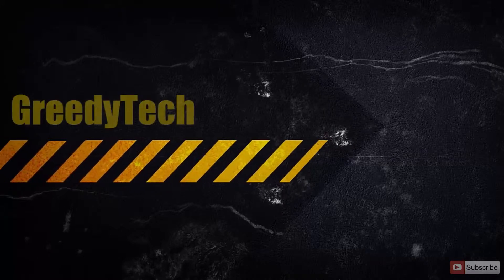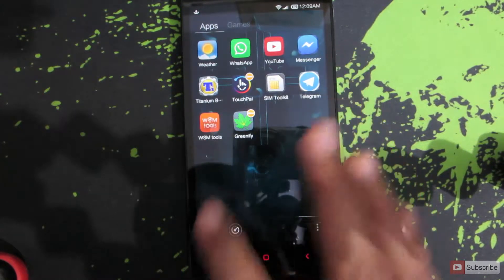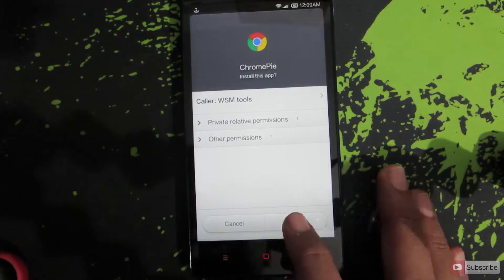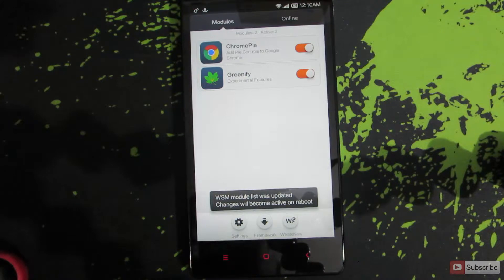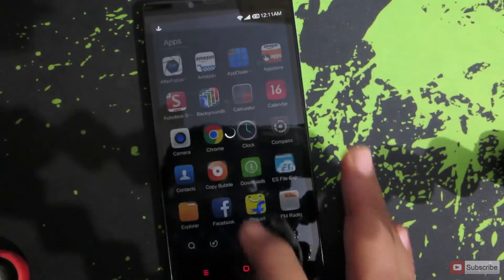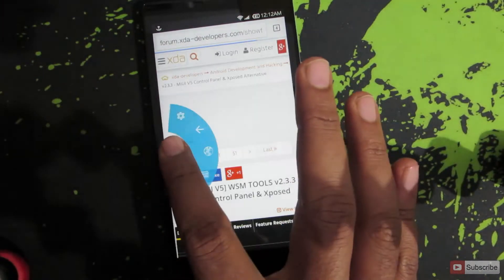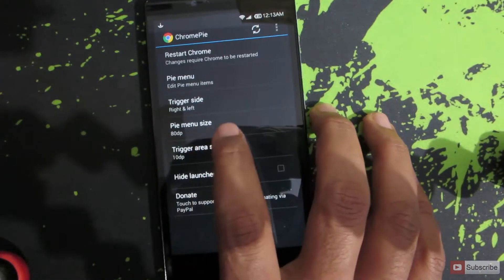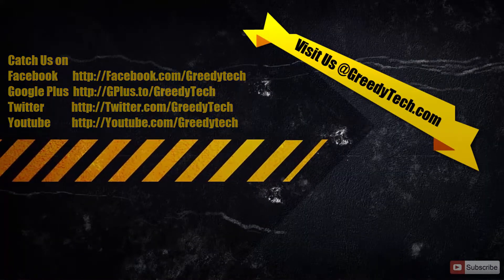How to get Pie Controls for Google Chrome on Xiaomi Device Running MIUI